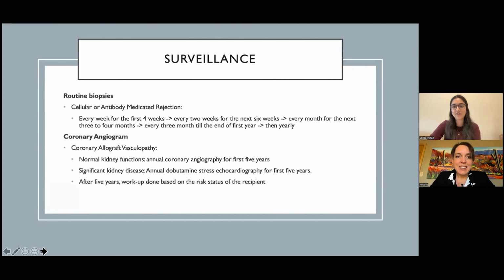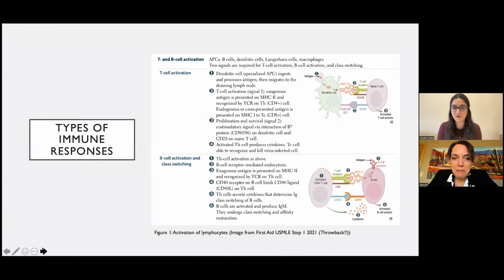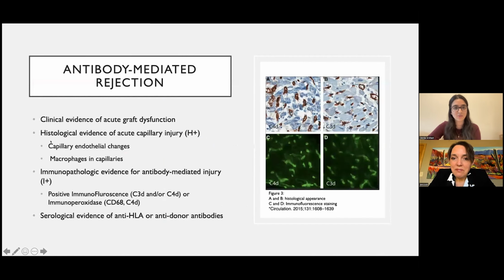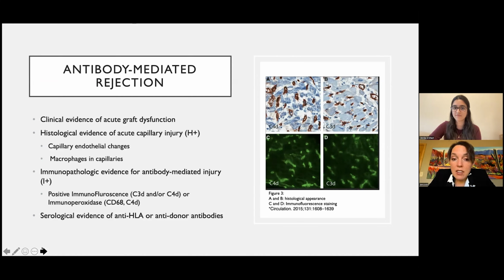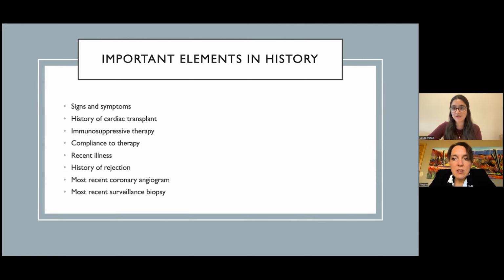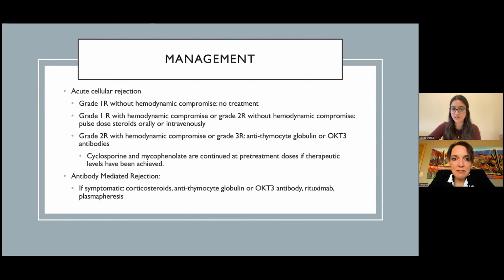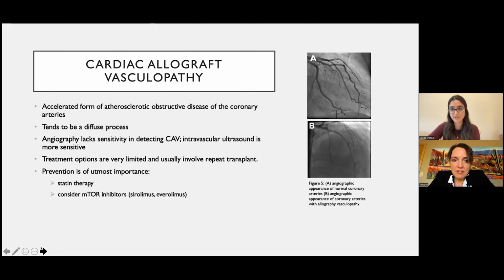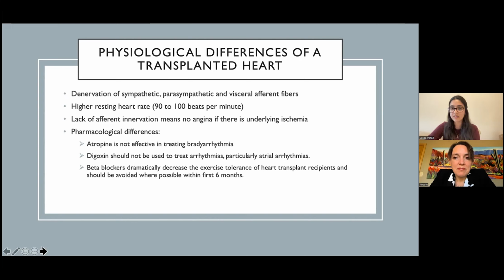Heart Transplant Rejection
University of Cincinnati Cardiologists discuss Heart Transplant Rejection as part of the CVICU primer series.